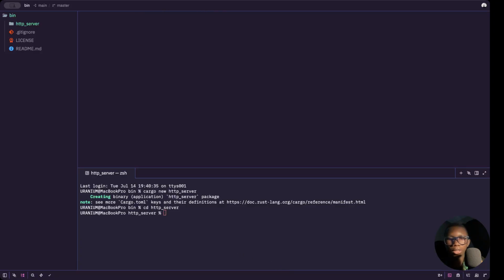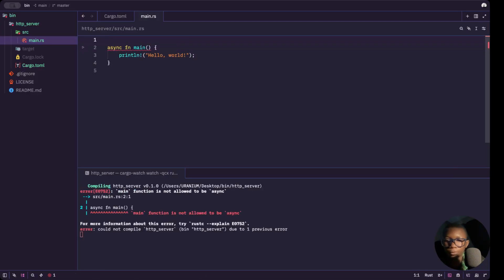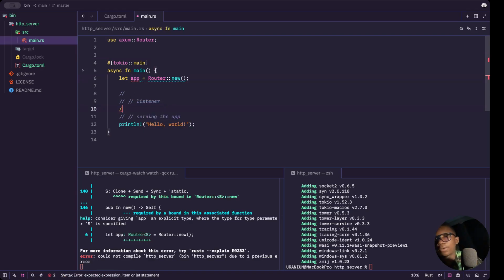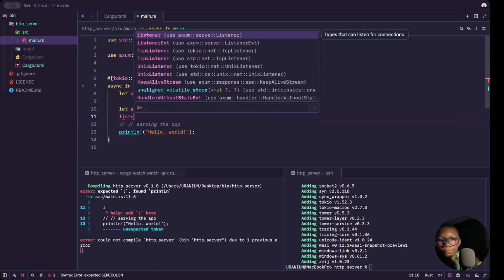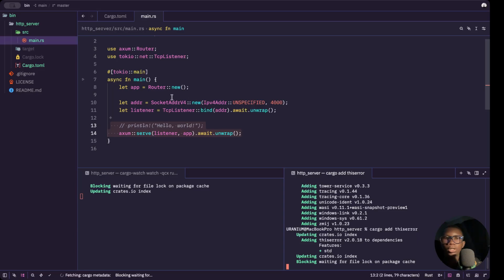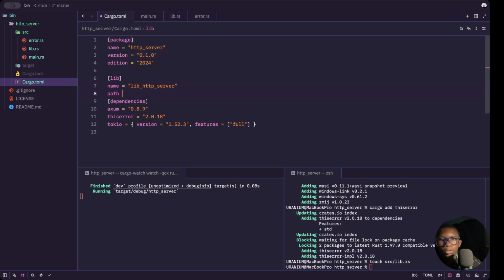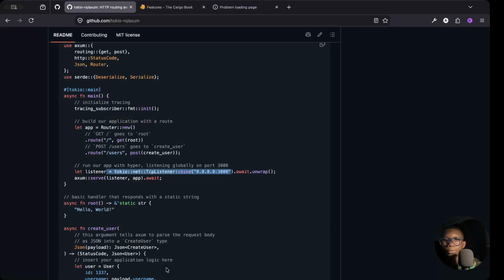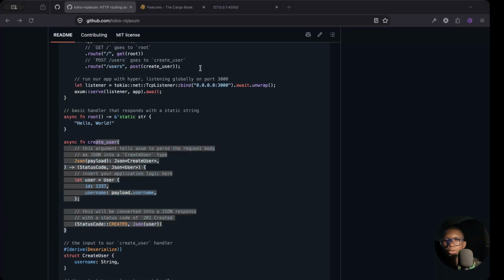HTTP Server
Learn how to build a production-ready HTTP server with structured error handling using the Rust Programming language and tokio-rs's Axum